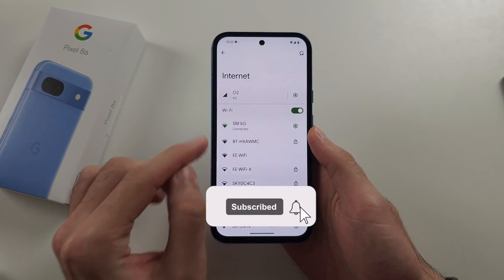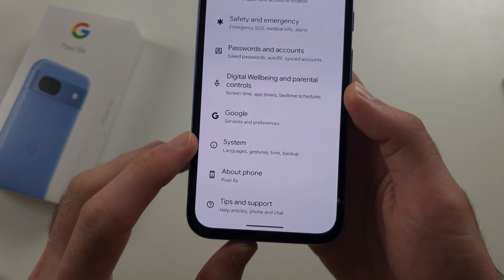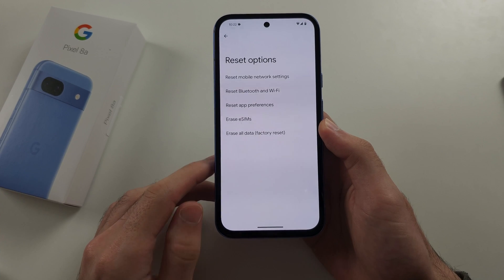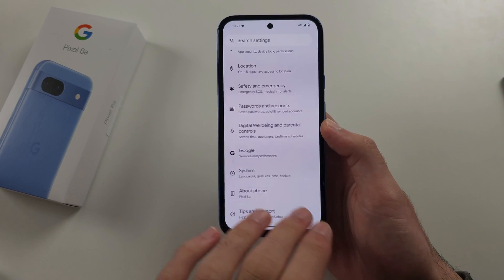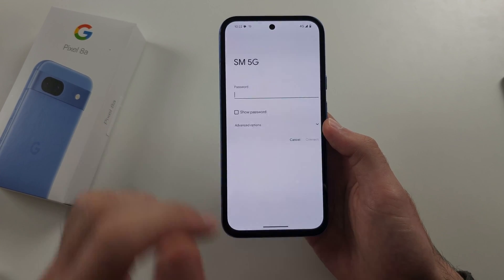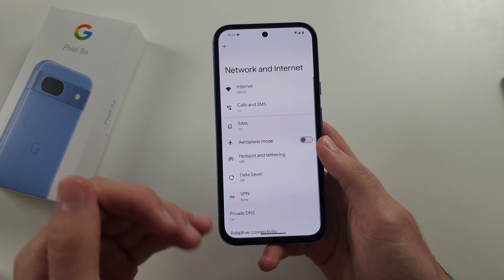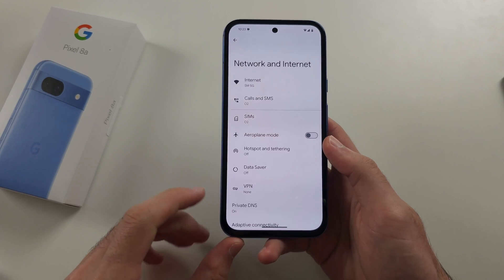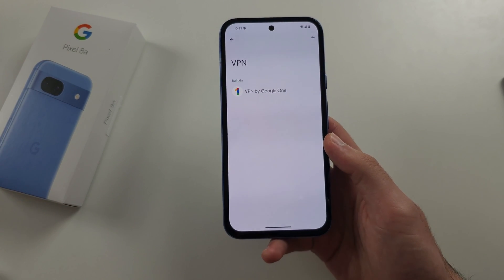Google Pixel 8a Won't Connect to WiFi? Solved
Welcome to our troubleshooting guide for fixing WiFi connectivity issues on your Google Pixel 8a! In this video, we’ll walk you through the steps to resolve problems when your device won't connect to WiFi. Whether it's a network issue, a settings problem, or a software glitch, follow along to learn how to diagnose and fix the issue, ensuring your Pixel 8a connects to WiFi smoothly again.